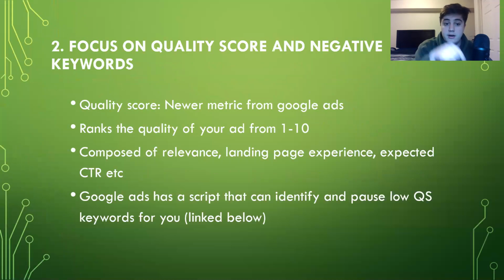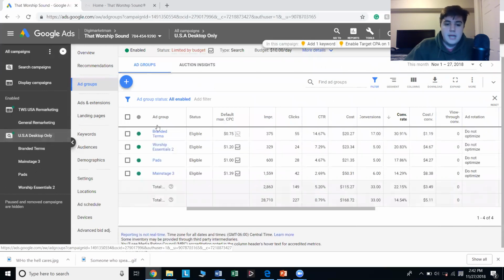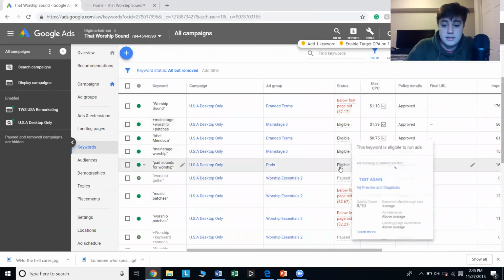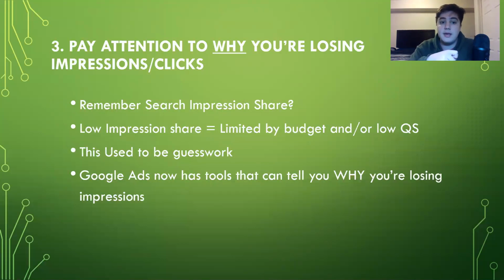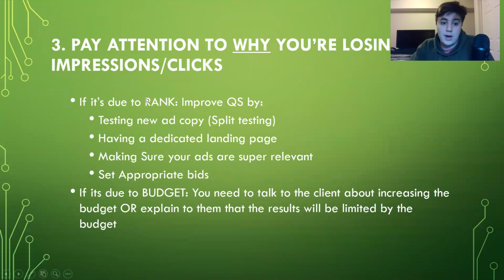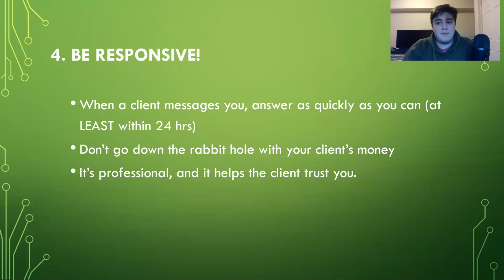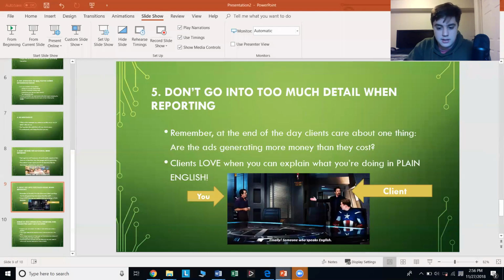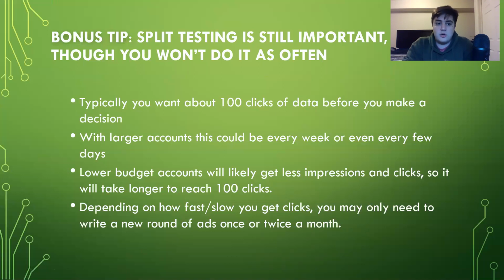5 Tips For Managing Small Google Ads accounts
Script for pausing low quality score keywords (this article also walks you through installing it on your account)